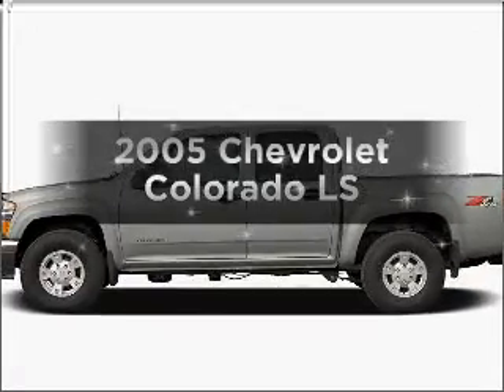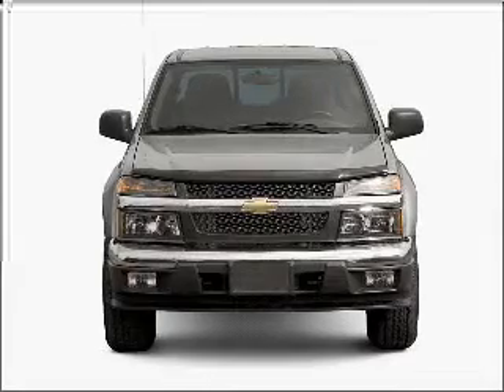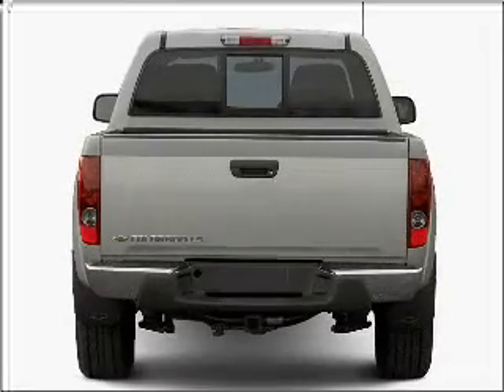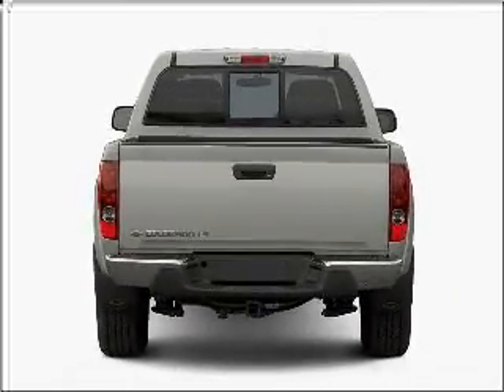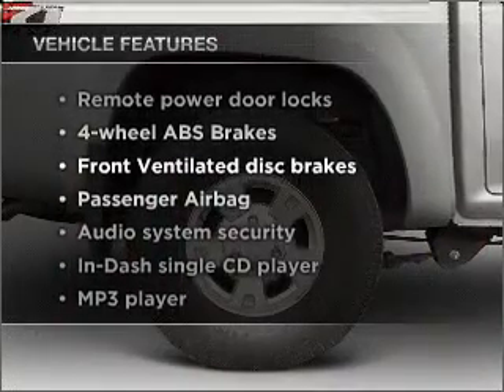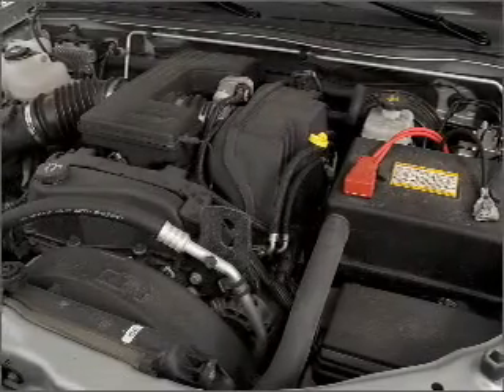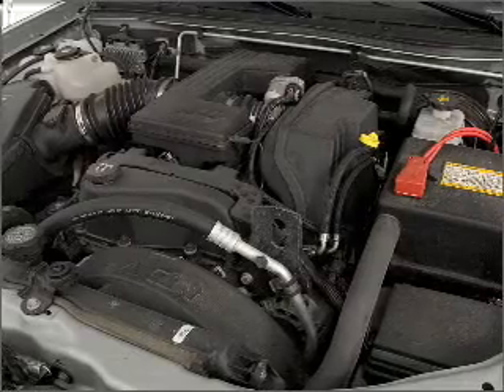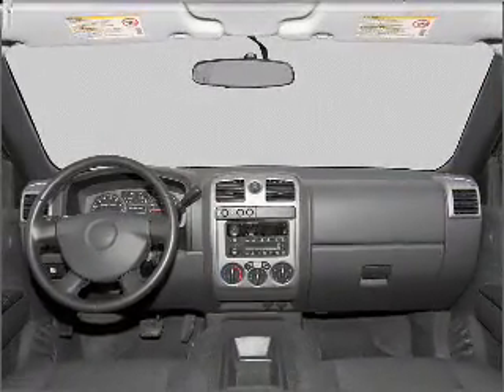2005 Chevrolet Colorado - Ft. Wayne IN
Year: 2005
Make: Chevrolet
Model: Colorado
Trim: LS
Engine: 3.5 liter inline 5 cylinder 20 valve
Transmission: Automatic
Color: Silver
Mileage: 92301
Address:
5000 Illinois Road